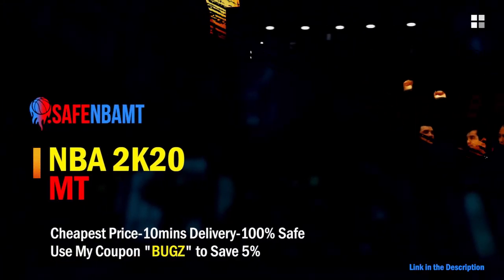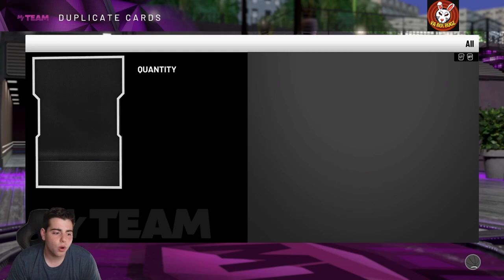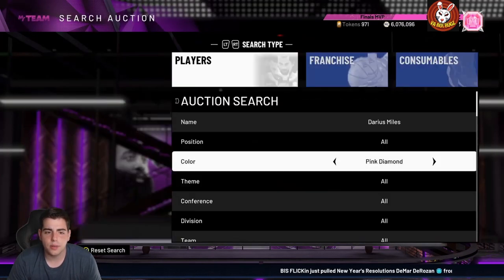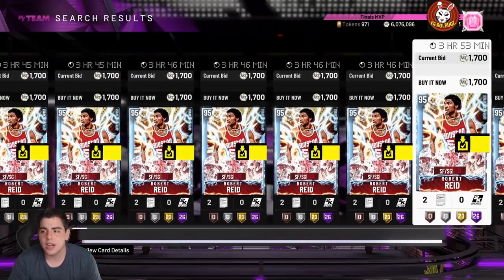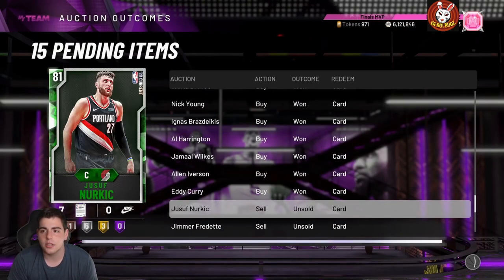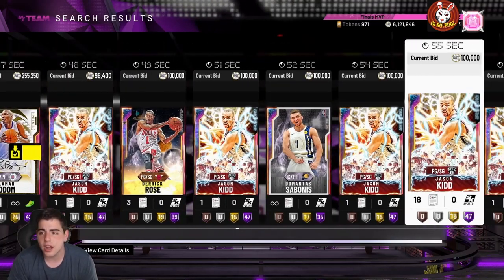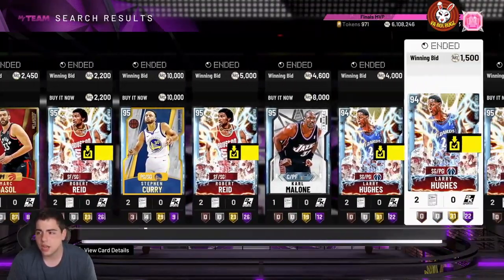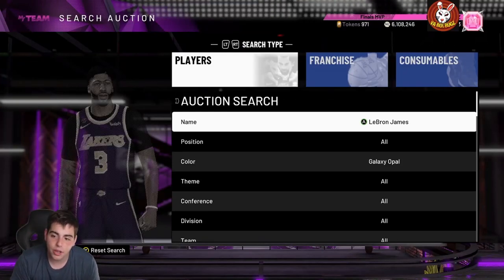THE BIGGEST MARKET CRASH EVER! DO THIS RIGHT NOW TO MAKE MILLIONS! | NBA 2K20 MY TEAM